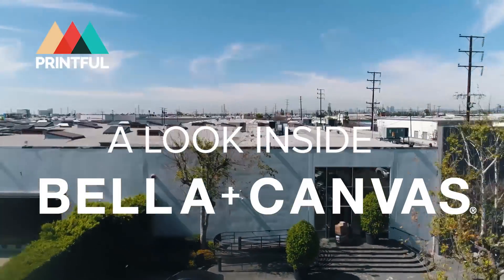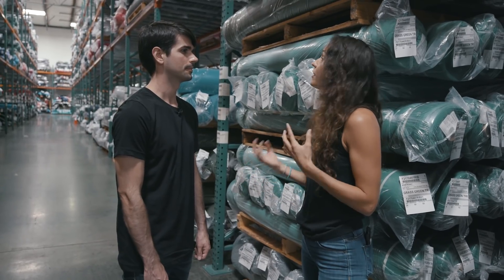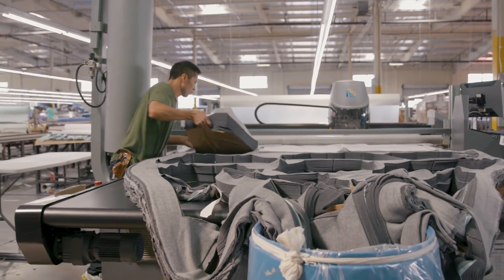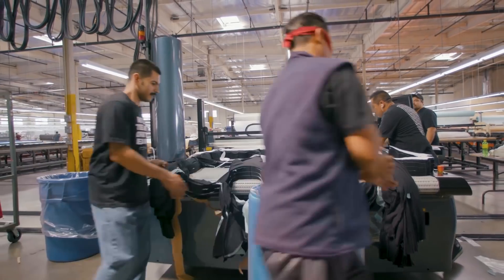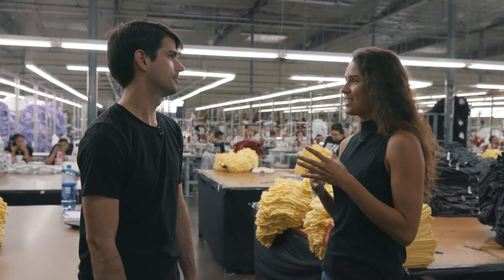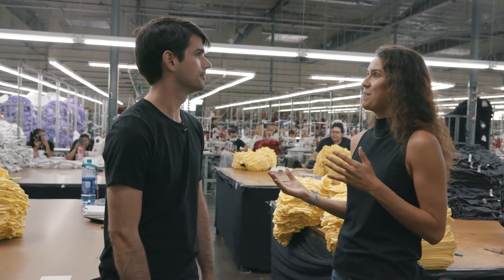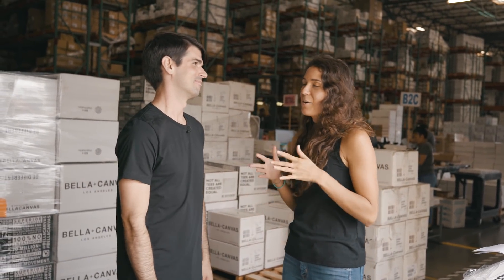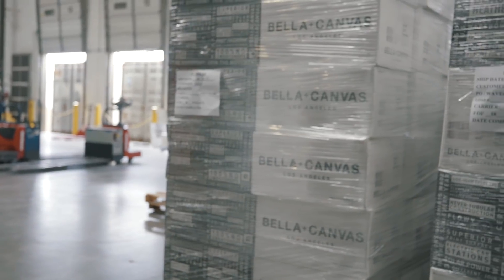How Bella + Canvas T-shirts are made: Printful print-on-demand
We went behind the scenes at the Bella + Canvas headquarters in LA to see what's the process of making their shirts.